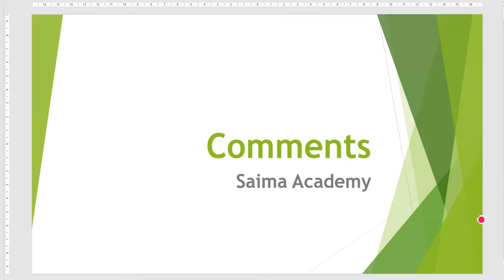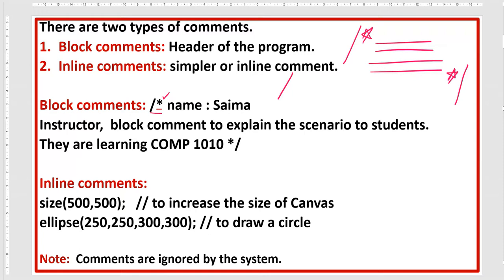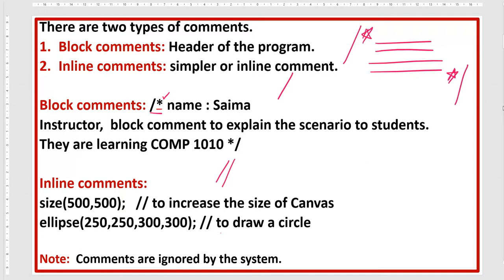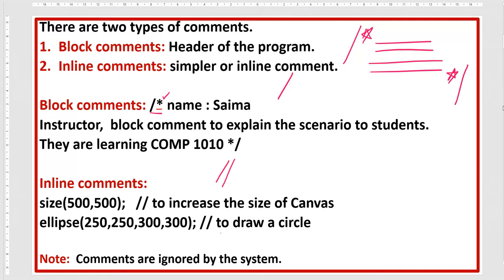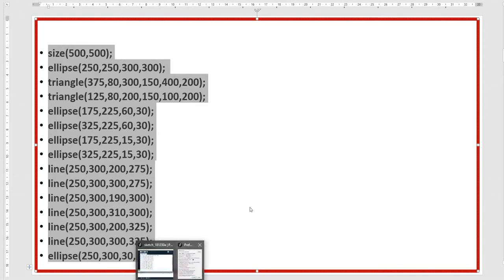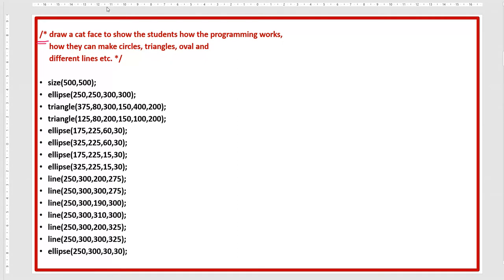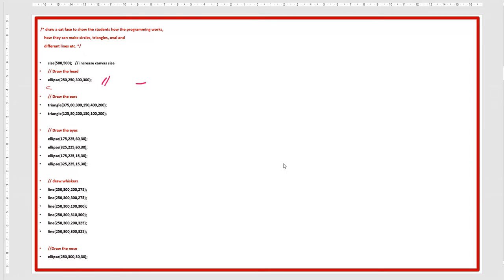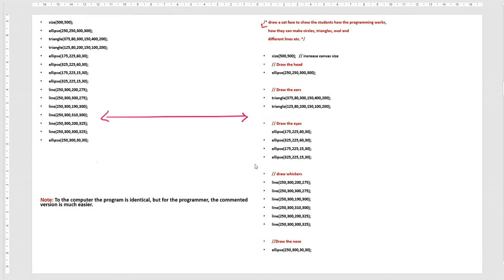Comments,Block Comments and Inline Comments in Processing: Saima Academy: English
Comments,Block Comments and Inline Comments in Processing: